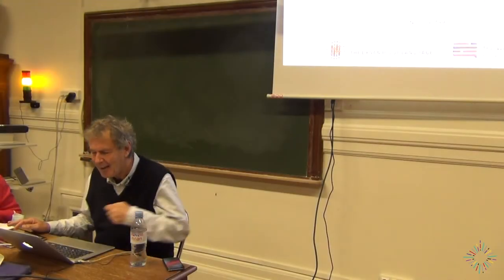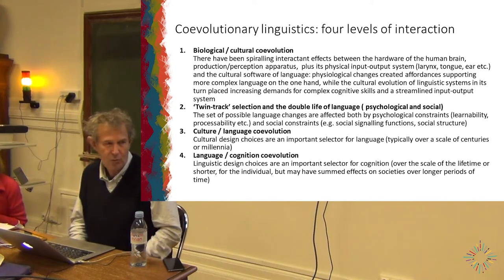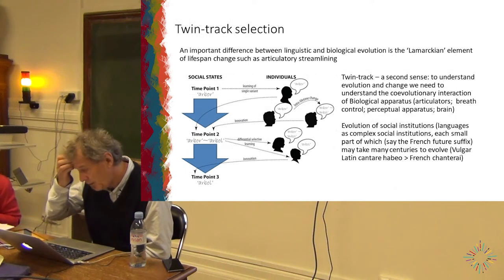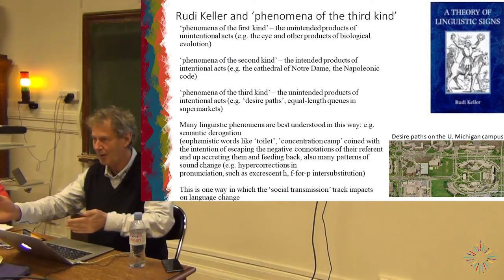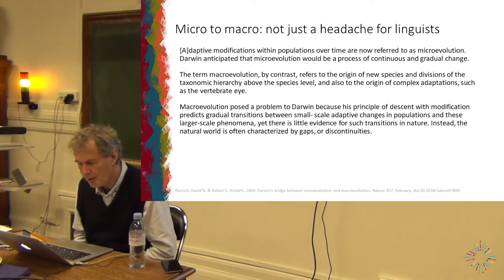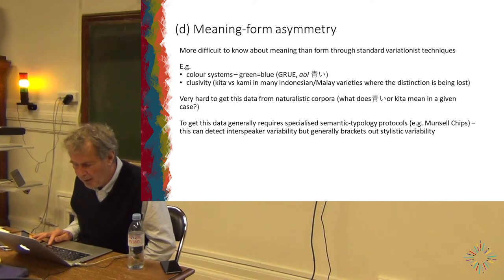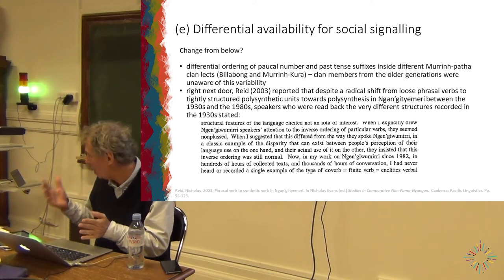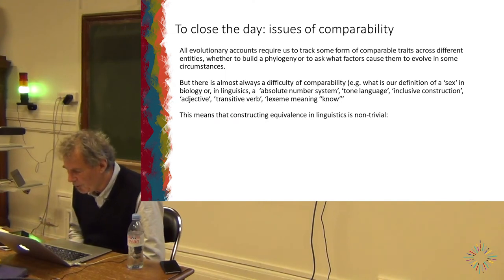2/4 Evolution and coevolution: fundamental concepts - Nick Evans - LinguisticDiversity | ILARA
Accounting for diversity in evolutionary biology and linguistics. Levels (from gene to population). Darwin’s bridge: from microevolution to macroevolution. Fitness landscapes and convergent vs divergent solutions (reciprocals case study). Coevolution and its levels. Language as an object of the third kind.

CYCLE: THE EVOLUTION OF LINGUISTIC DIVERSITY

There is increasing recognition that the incredible diversity of the world’s 7000 languages should not be regarded as superficial variations on a fictitious or empirically vague ‘universal grammar’. Rather, it should be looked straight in the face: the deep variability across the world’s languages mirrors the variability of species found in the biological realm. Just as it was Darwin’s search for evolutionary processes able to encounter for nature’s incredible variety which laid the foundations for modern biology, so linguistics will only become a mature science when we develop explanatory accounts of how the full range of linguistic diversity has evolved. Expressed another way, all sciences seek general laws, including linguistics. But where for generative approaches the general laws were taken to be those generating different surface structures from a generalised set of deep structures, in coevolutionary approaches the general laws pertain to the processes that engender language structures, not the structures themselves. This fundamental shift, which moves diversity from noise to signal in the study of the world’s languages (Evans & Levinson 2009, Evans 2013), is the theme of this course.
 In these four lectures we examine how linguistic diversity arises. We take a coevolutionary approach that goes beyond interplays between language-internal factors and brings in a broad range of selectors – cultural, demographic, population-genetic, climatic, economic, system-internal – that nudge the evolution of linguistic systems to different points in the ‘design space’ over hundreds of iterated generations of language change. Drawing on the extraordinary facts of linguistic diversity from around the world, we will develop a general account of how such diverse linguistic systems can arise from the crucible of their particular cultural and environmental conditions. The broader goal is to establish a long-term dialogue between linguists and philologists interested in the particularities of the languages they study in particular cultural and historical contexts, and a general theory of how the world’s exuberant linguistic diversity has come into existence, just as in biology the extraordinary variety of life-forms has driven the development of a sophisticated and multi-level theory of evolution.

NICK EVANS :

Nick Evans is the Director of CoEDL (Australian Research Center of Excellence for the Dynamics of Language), which he has led since 2014, as well as the ECDI Institute (Evolution of Cultural Diversity Initiative) established in 2020. He has worked on a wide range of Aboriginal Australian and Papuan languages as a linguist, anthropologist and interpreter, in particular. He has published both on languages or groups of languages that are little described, and on questions of general and typological or historical linguistics, as well as on fields as varied as multilingualism, social cognition, phonology, and the processes favouring diversification of languages over time. The brand-new institute he directs (ECDI) is devoted to studying the evolution of the languages and cultures of Oceania over the past 60,000 years.
Nick Evans is the author of two grammars and three dictionaries of Aboriginal languages from Australia and Papua New Guinea, ten monographs and (co-)edited volumes, as well as over two hundred articles in leading international publications.
He was elected Fellow of the Australian Academy of the Humanities (in 1997), of the Australian Academy of Social Sciences (in 2016), Corresponding Fellow of the British Academy (in 2011), and Honorary Life Member of the Linguistic Society of America (in 2021).
Among his publications, the following ones directly related to the theme of his guest studies are noteworthy: The Myth of Language Universals (2009, with S. Levinson); Dying words (2009); Language diversity as a resource for studying cultural evolution (2013); Typology and Coevolutionary Linguistics (2016).

ILARA Online is the virtual branch of the Institute for Linguistic Heritage and Diversity of the École Pratique des Hautes Etudes (PSL, Paris). It explores languages that are little described, little studied, little spoken, or disappeared.